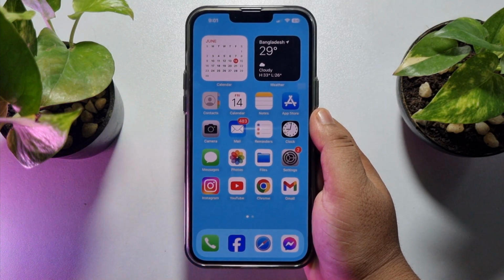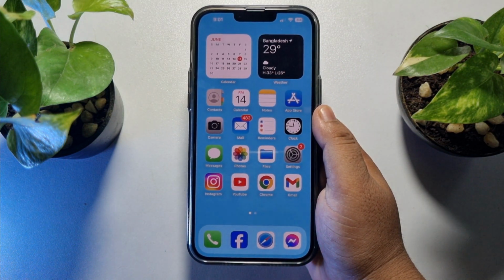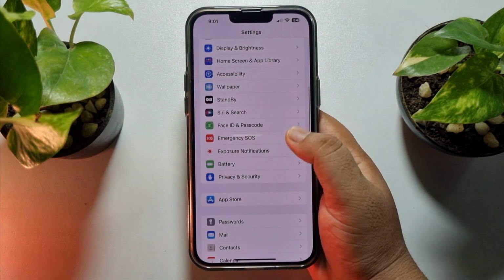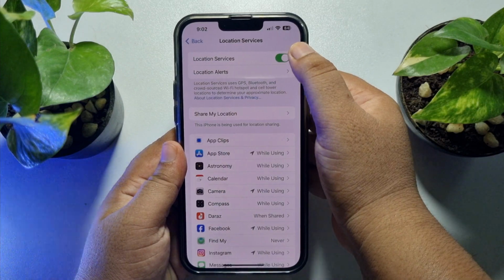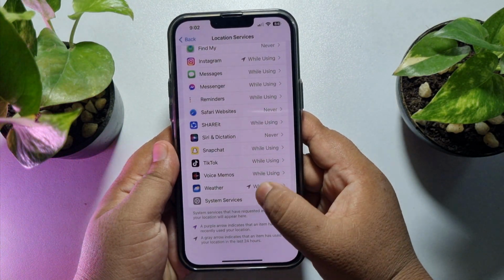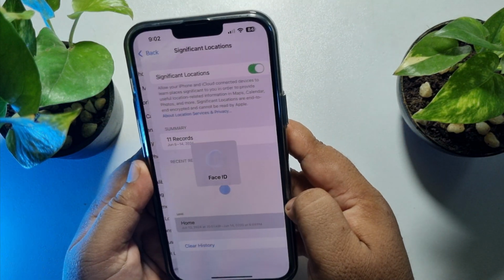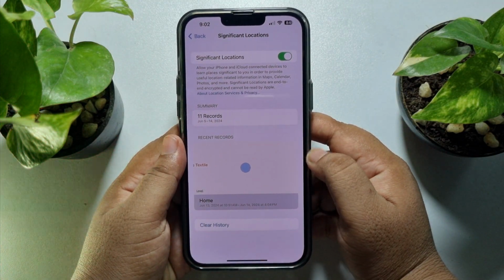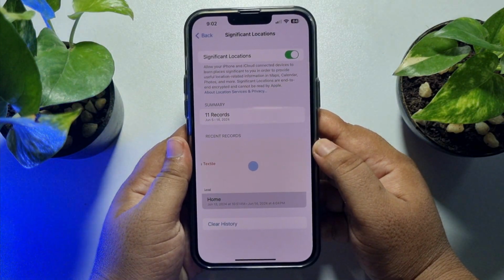How to check your location history on ANY iphone - Full Guide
Here's how to use location history features on your iPhone to track and view all the places you've visited. Your iPhone has location services built-in, but Google Maps also works.